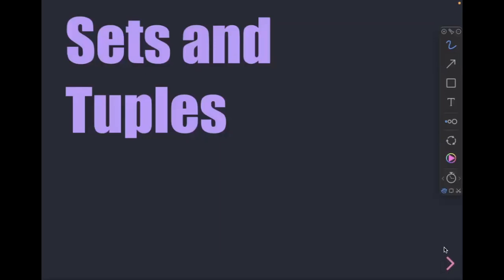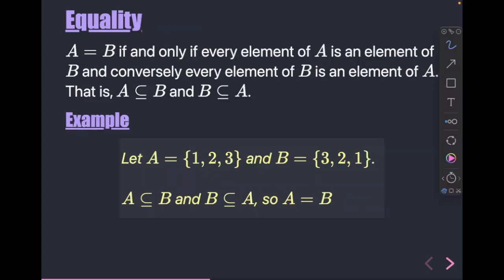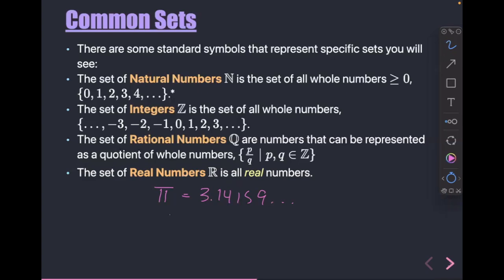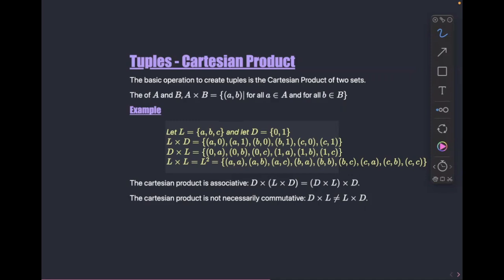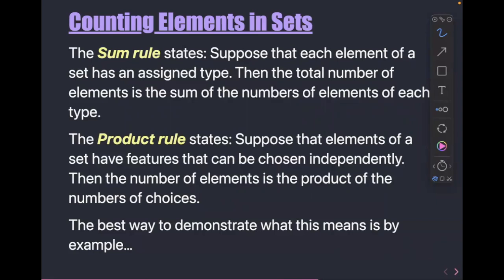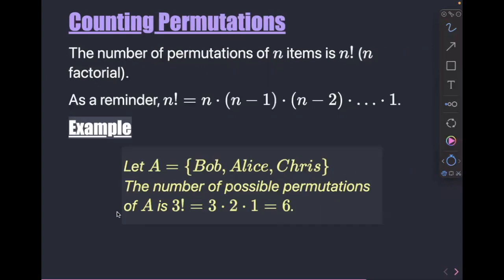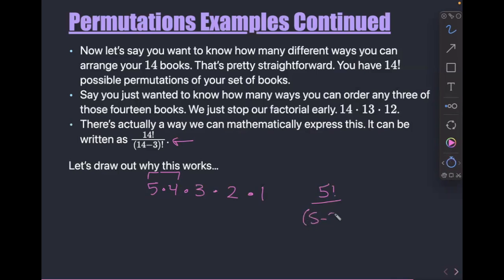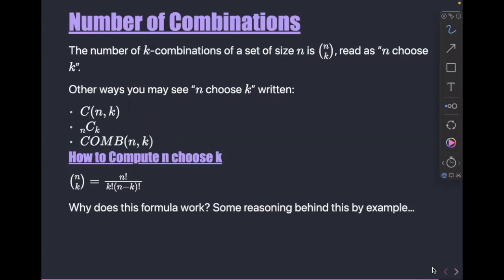Sets, Tuples, and Counting